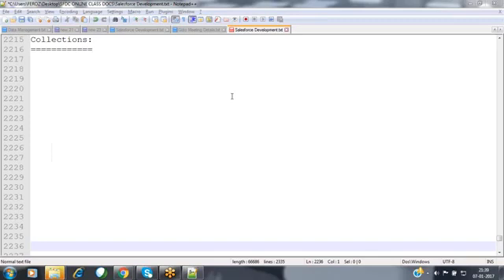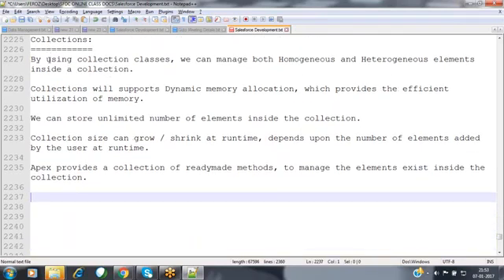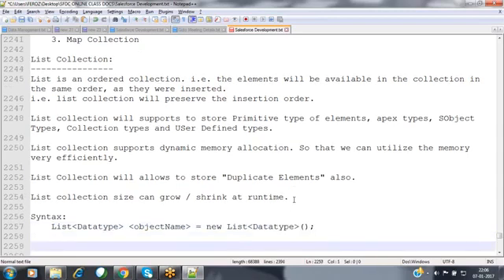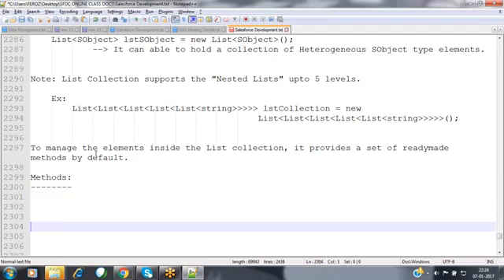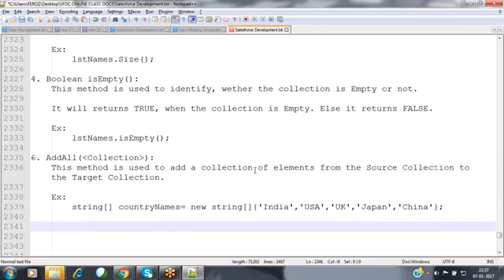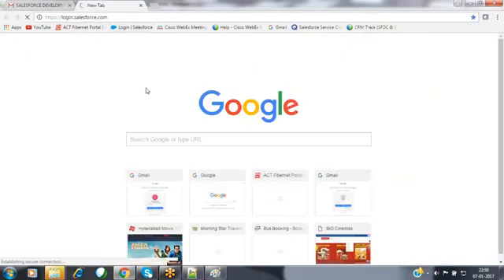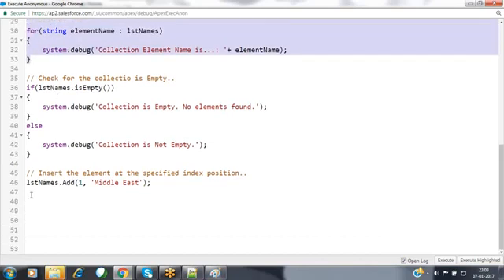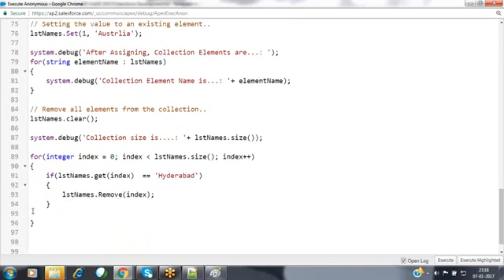Salesforce Development session 10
Best explanation for Salesforce Development